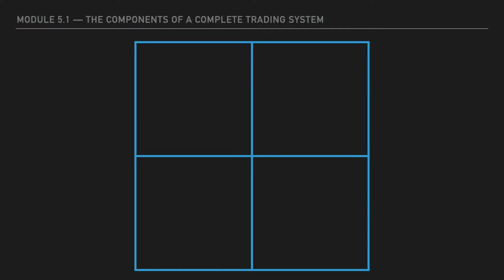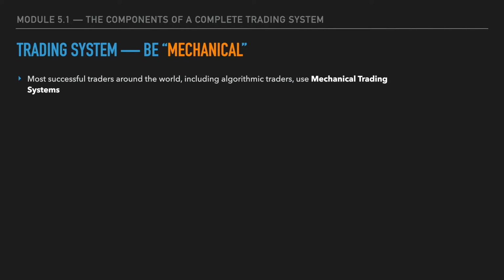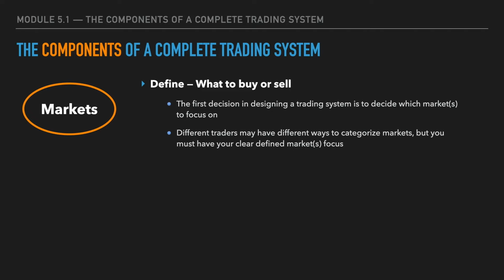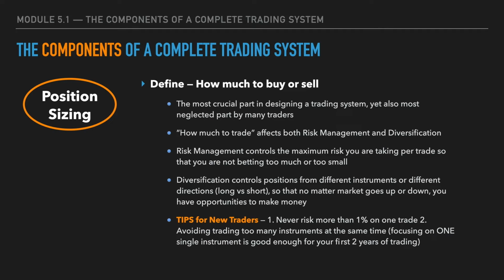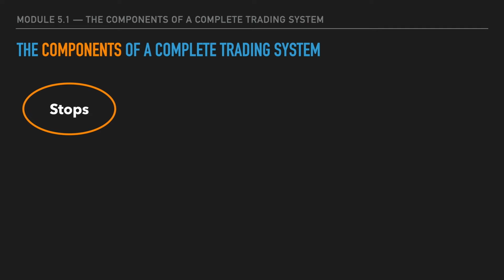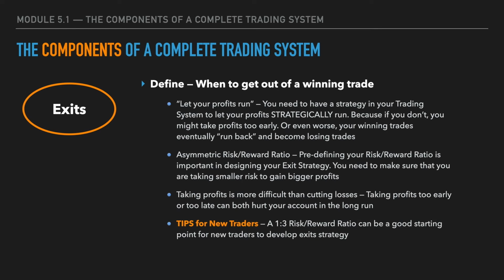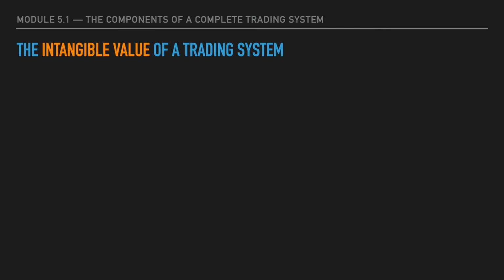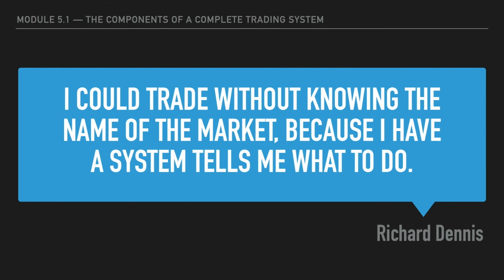13 - HOW TO DESIGN YOUR OWN TRADING SYSTEM LIKE A PRO | Complete Trading Tutorials For Beginners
Hi everyone, welcome to the course and I am so glad you joined me. In this video - Tutorial 13, I will share with you guys what are the SIX key components of a complete Trading System, and how can you master these six key components to build your own Trading System.

Basically I will touch on:
1. What makes a "Consistent Profitable Trader"?
2. Why trading should be "Mechanical" and "Systematic"?
3. Six key components of a complete Trading System
4. Beginner guides on each one of the components
5. What are the "Intangible Values" of trading with a system?